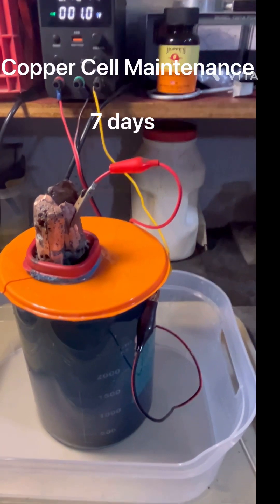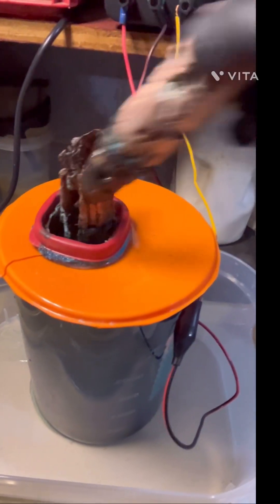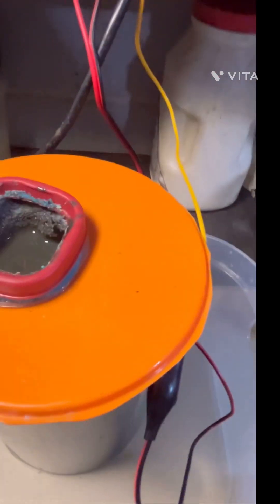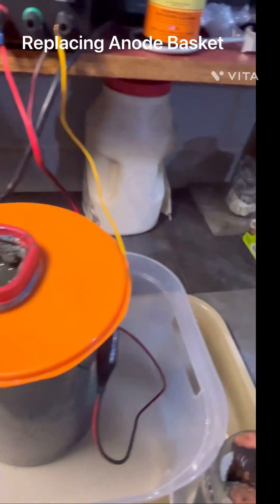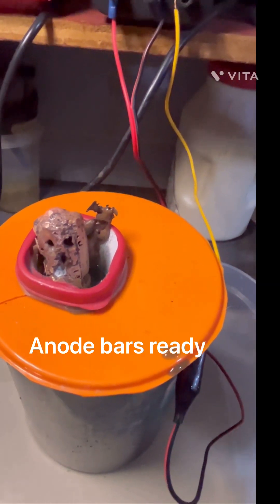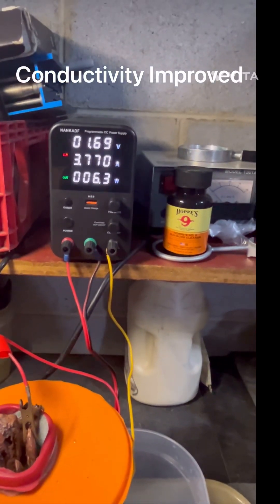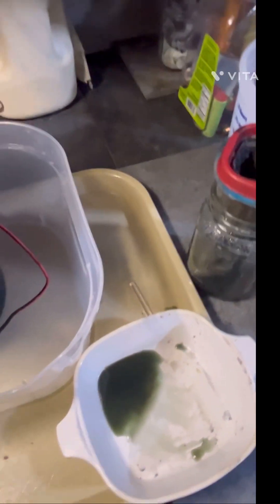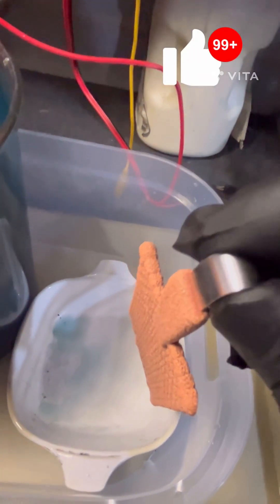Copper Cell Maintenance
This video is of Copper Cell Maintenance . It has been in operation for one week . The  current has dropped off so we will be replacing anode basket filter . Please comment or leave suggestions .